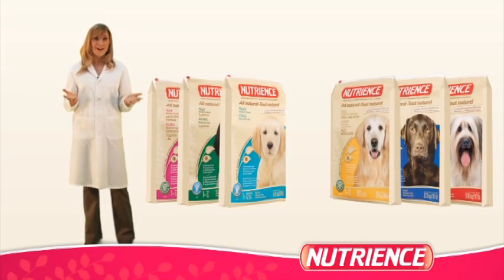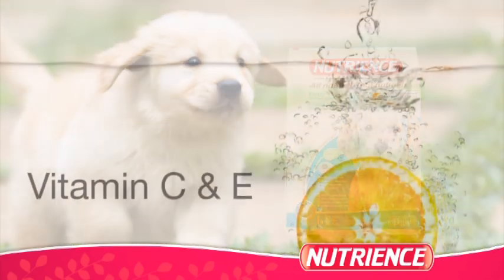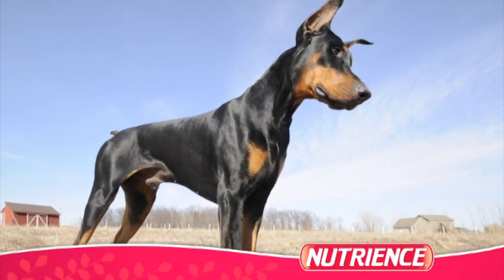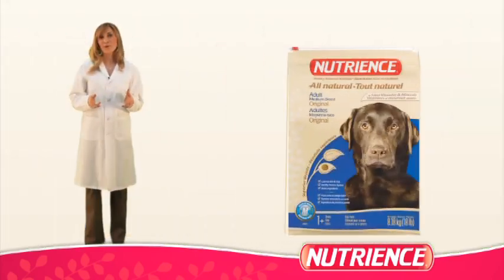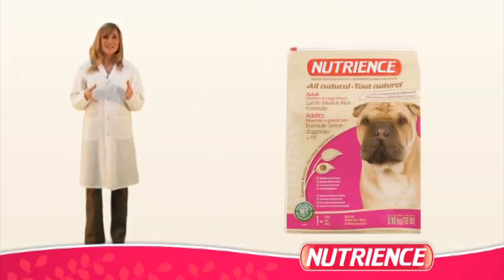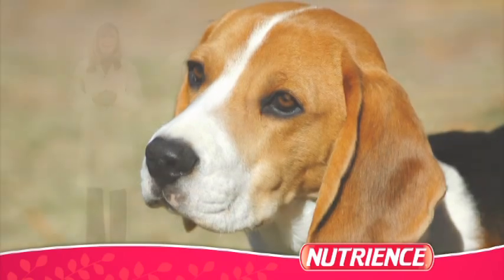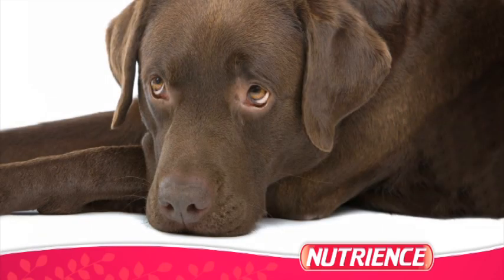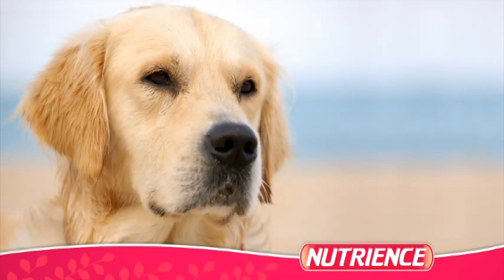NUTRIENCE DOG Food part 2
Highlight the nutritional benefits of Nutrience dog foods.